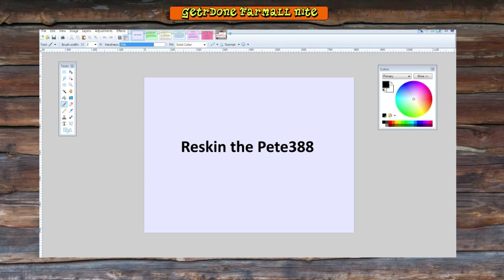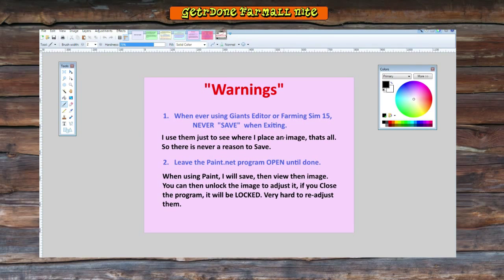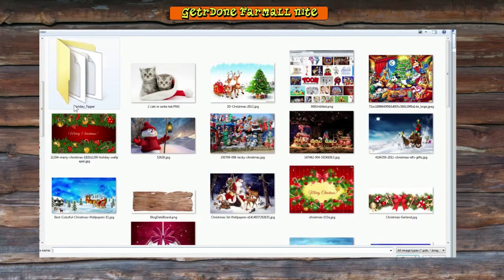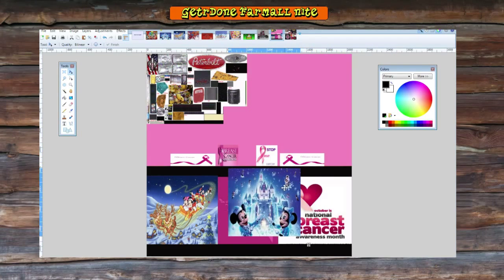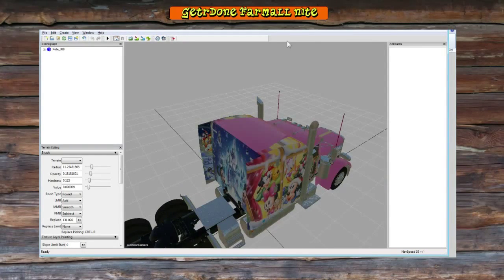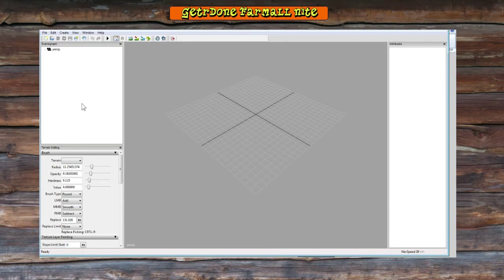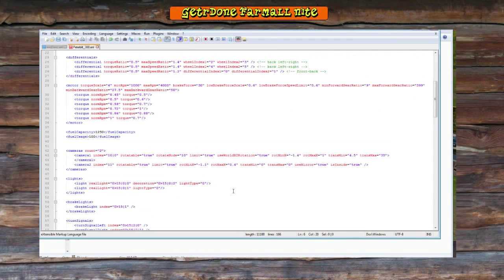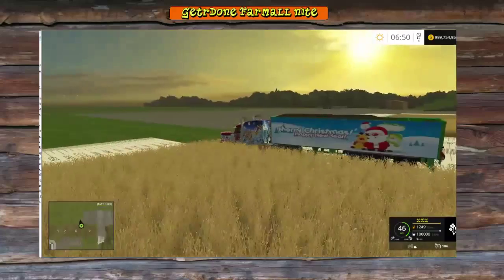ReSkin a Pete 388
Re-Skin the Pete 388

Credit to the people for make the Pete388

Connjero
Kenworth58(2)
Ivan
Chris (Ace)
Cedric
Polarexpress17
Bay0net
Mado
Big Joe
Hute
John (Ford4ever)
That Random Guy
Ventures87 (wendi)
Cascadia
Kramarj
LMBFarmer
Colonel #13
RBR-DUK
James60470
Seriousmods
Diesel Boss
Rambow145